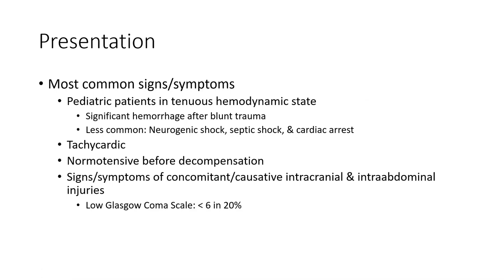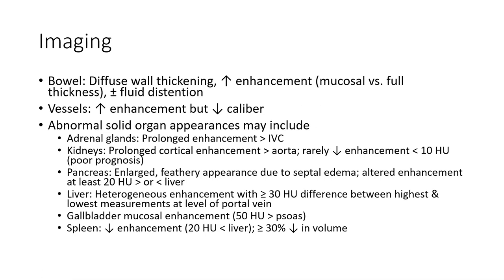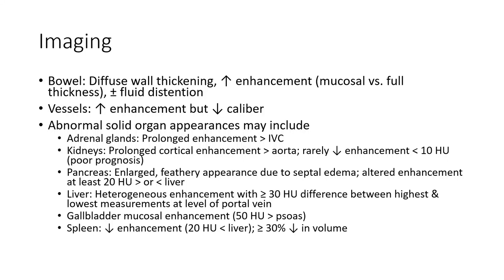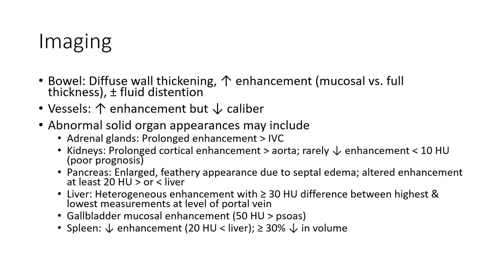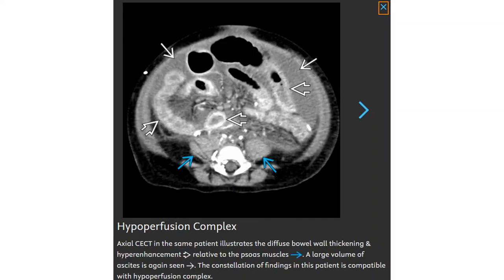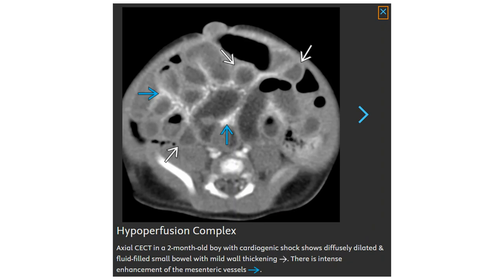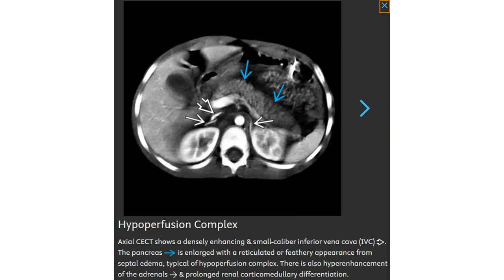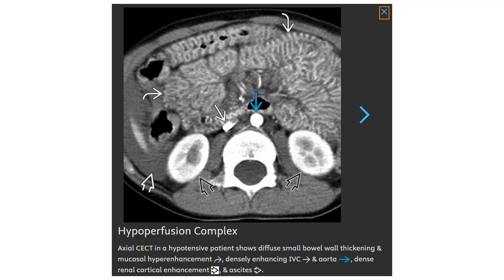Hypoperfusion Complex Imaging